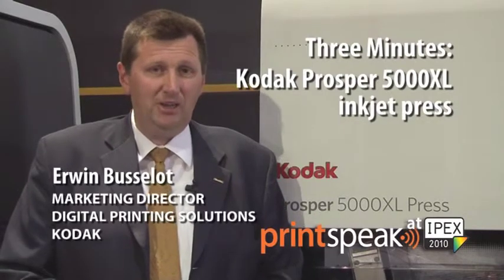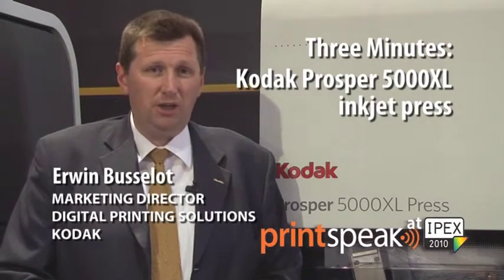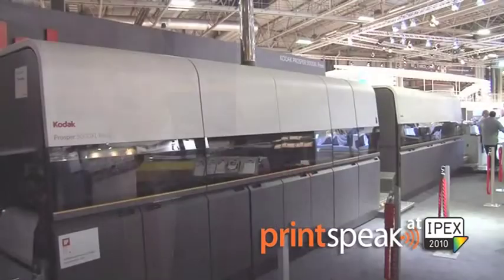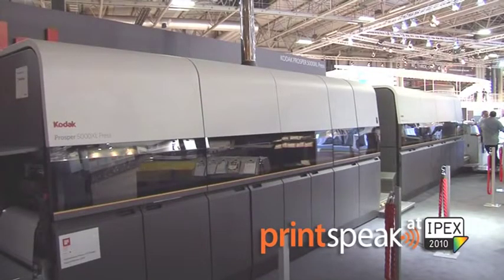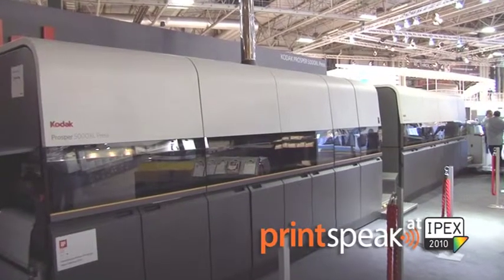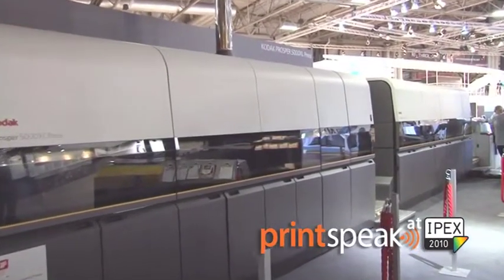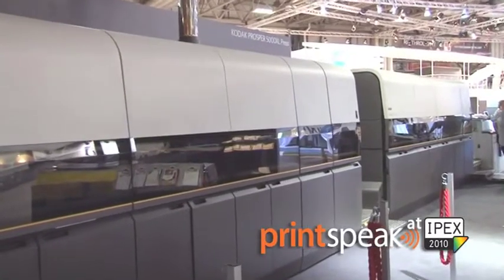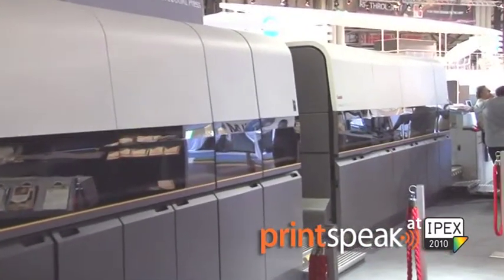Three Minutes, Kodak Prosper 5000XL digital press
Erwin Busselot, marketing director for Kodak's digital printing products in Europe, gives PrintSpeak readers a view of why Prosper is a game-changer for digital colour production. Filmed at Ipex 2010